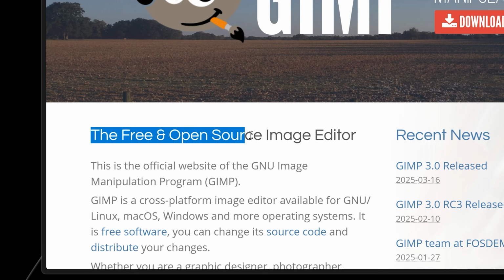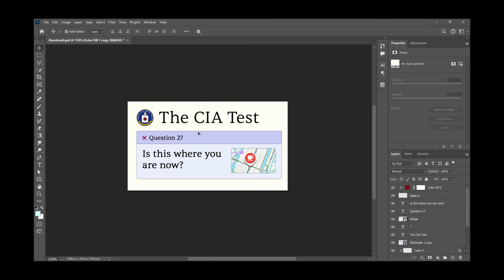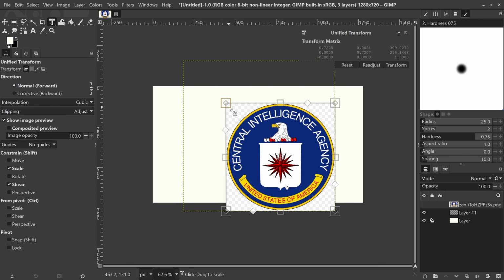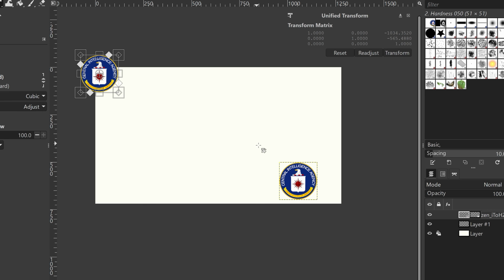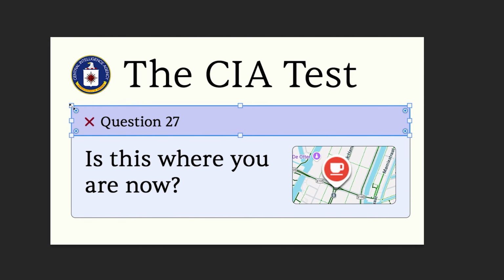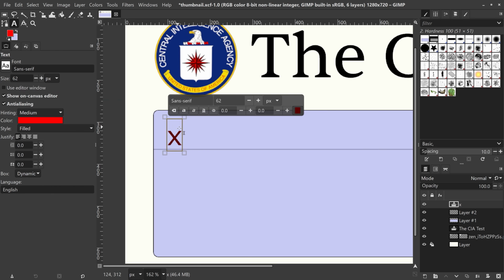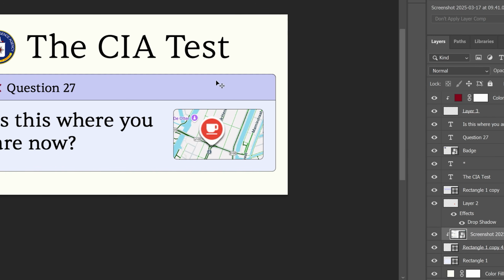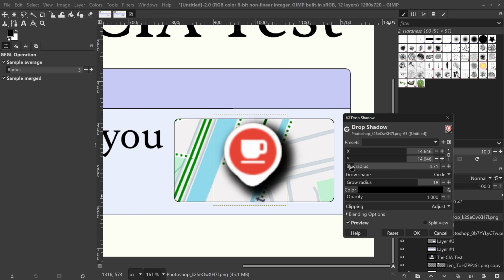Adobe Photoshop vs GIMP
Adobe Creative Cloud costs a lot of money so I'm trying out GIMP 3 to see if it's better than Adobe Photoshop.